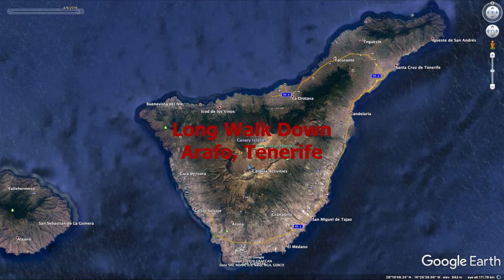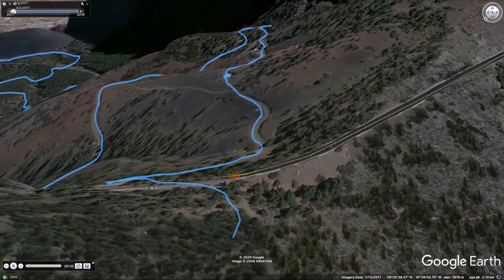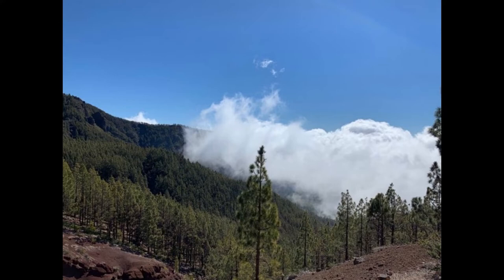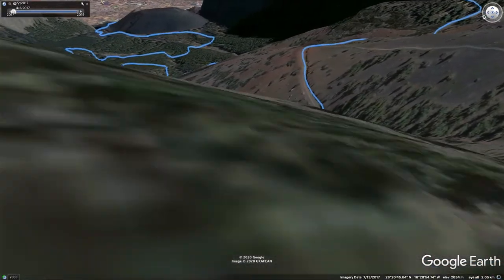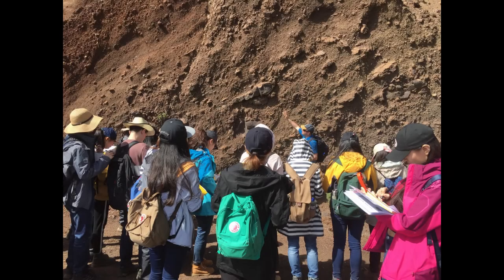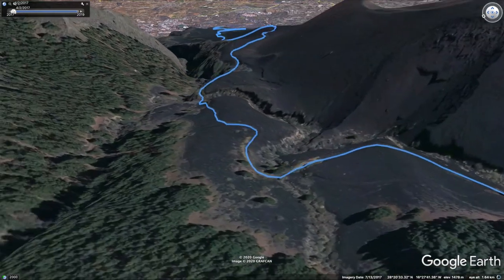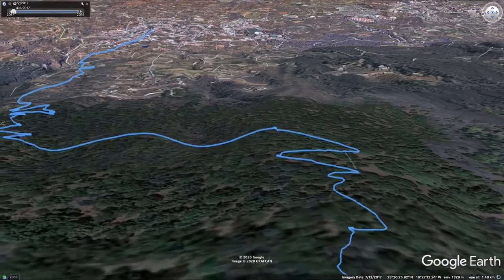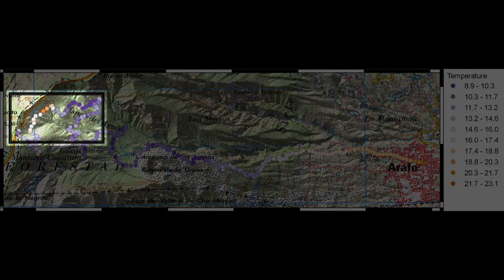Tenerife Virtual Field Trip: Long Walk Into Arafo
Virtual Field Trip, Day 2